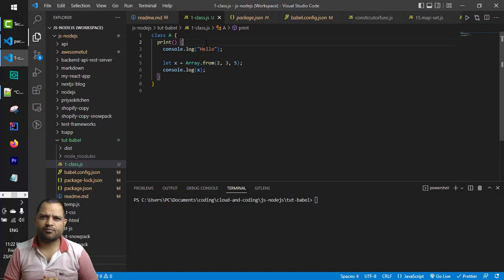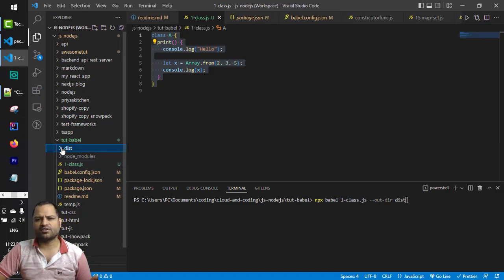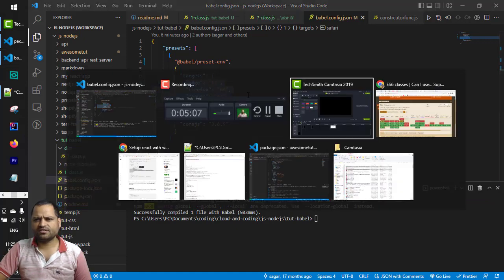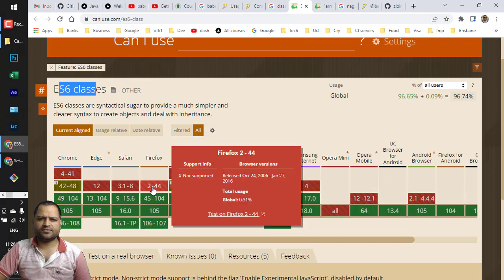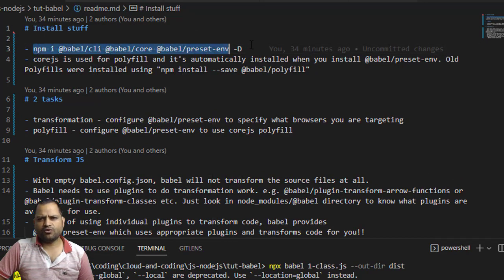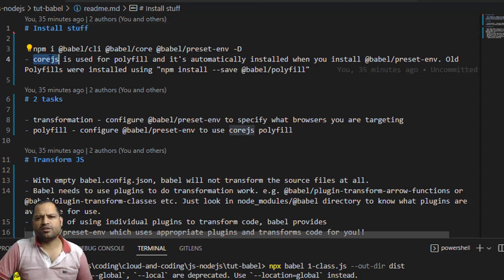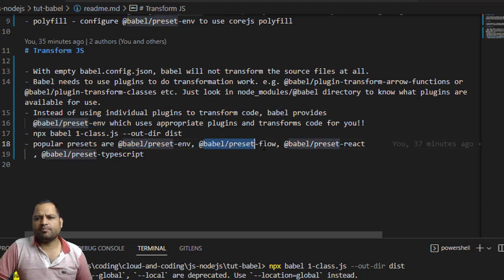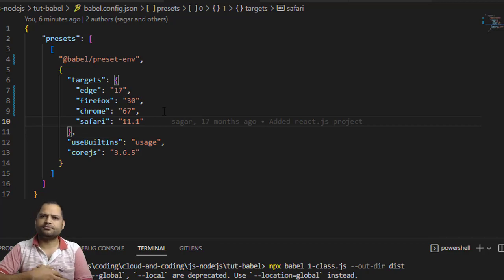Learn Babel JS in 8 minutes - best JS transpiler